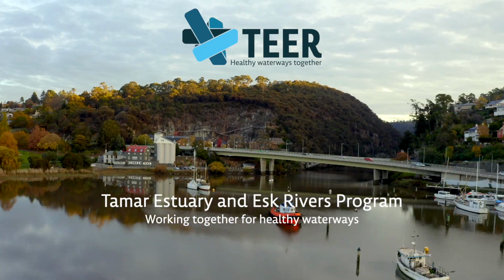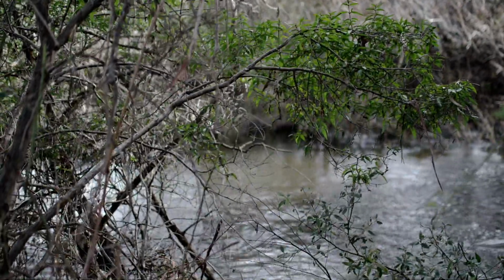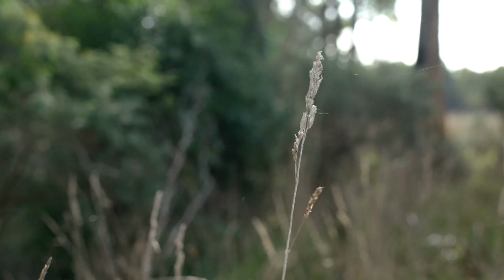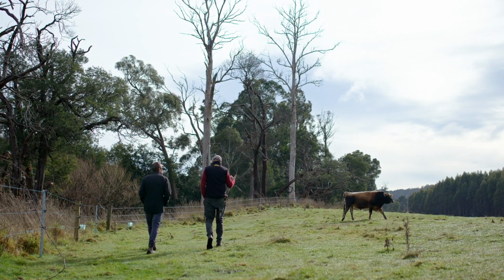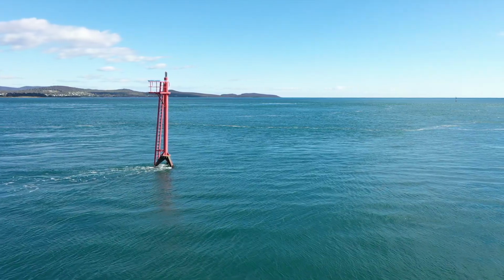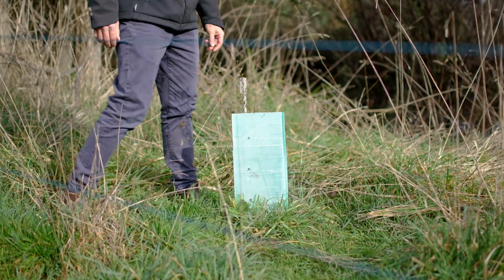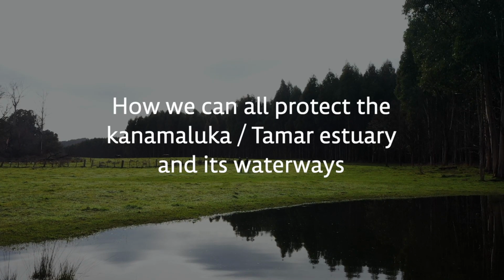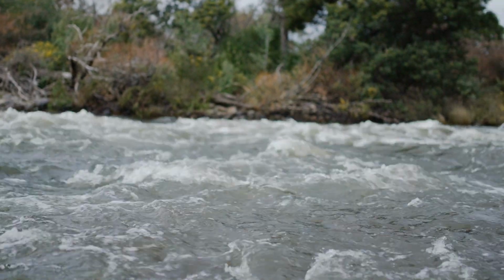The North Esk River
The North Esk is well known for recreational activities both in and alongside the river including fishing, canoeing, and cycling. It is equally well known for supporting valuable agricultural land and forestry. As well as these human-use values, the North Esk is a life-giving resource for the many plant and animal species that rely on this waterway.

In this video we explore how local farmers are doing their part to protect and enhance riparian vegetation and ecosystems of the North Esk and its tributaries.